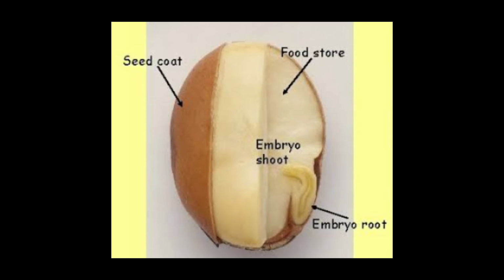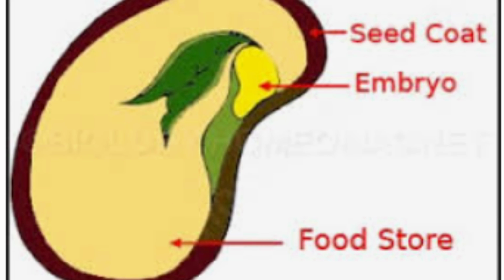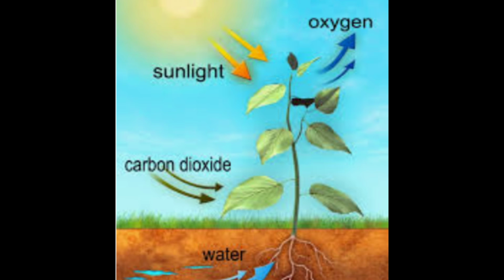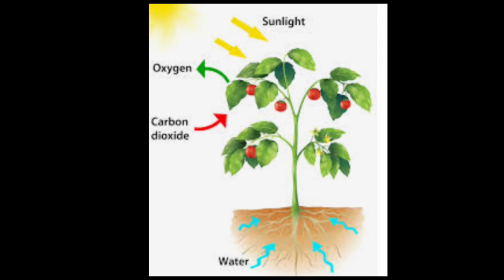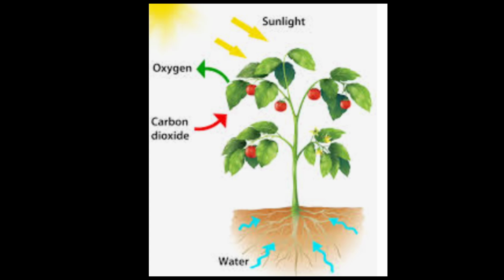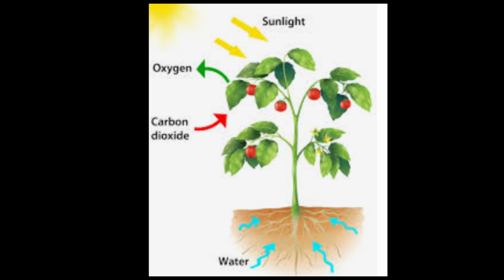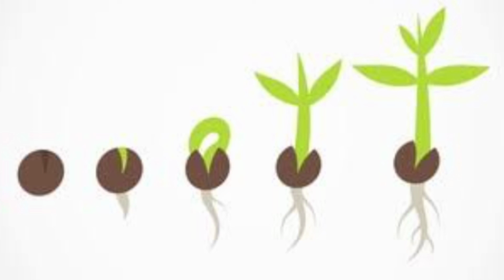ABOUT THE GROWTH OF THE PLANT🌱🌴🍀